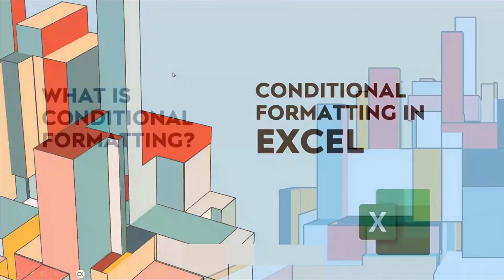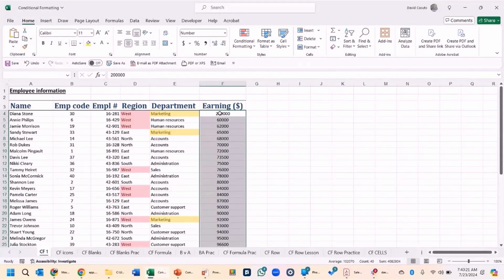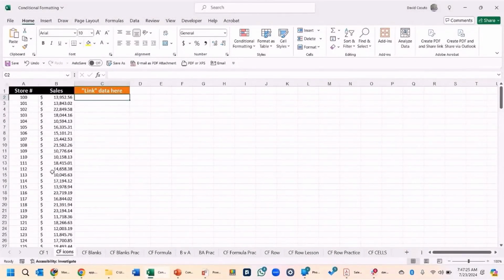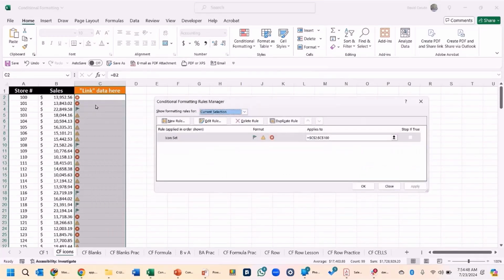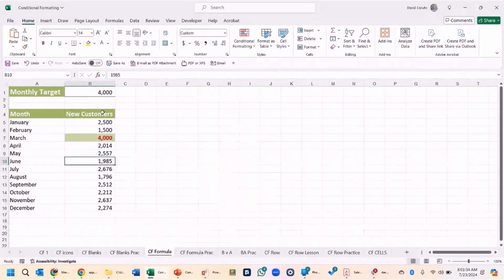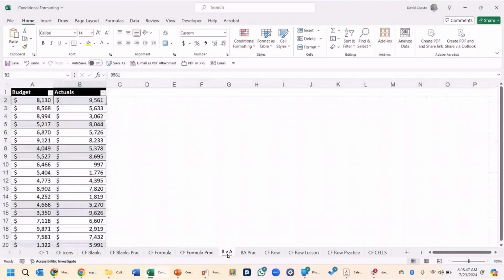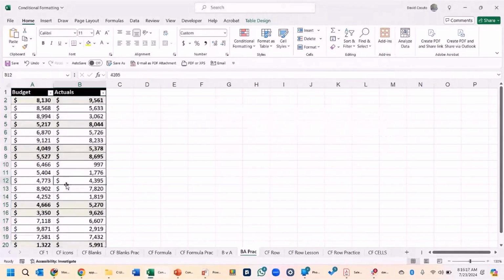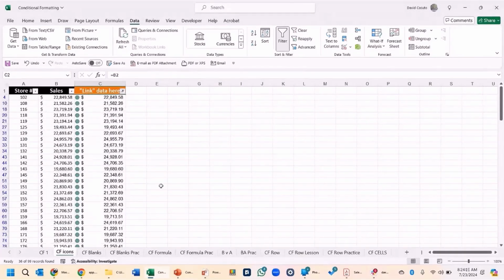Conditional Formatting in Excel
Discover the essentials of Excel's conditional formatting tools to enhance your data analysis and presentation skills. Learn how to apply highlight cells rules, utilize data bars, color scales, and icon sets, and manage your formatting rules effectively. Understand how to handle special cases like blank cells and value comparisons, and see how highlighting entire rows based on conditions can transform your spreadsheets.

00:00:00 - Course Introduction
00:03:20 - Highlight Cells Rules
00:10:27 - Manage Rules and Clear Rules
00:13:39 - Data Bars, Color Scales, and Icon Sets
00:22:57 - Blank Cells
00:26:12 - Working with Formulas
00:32:41 - Value Comparison
00:39:35 - Highlighting Rows
00:45:42 - Course Conclusion